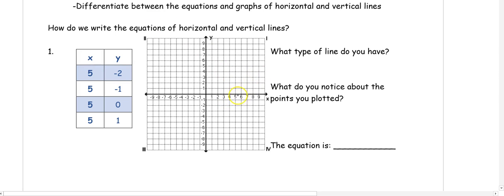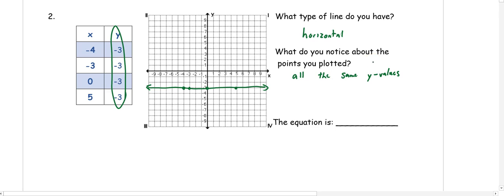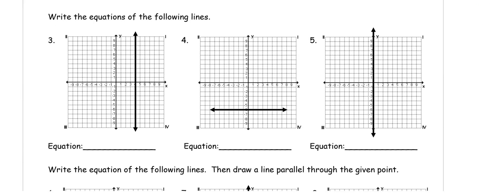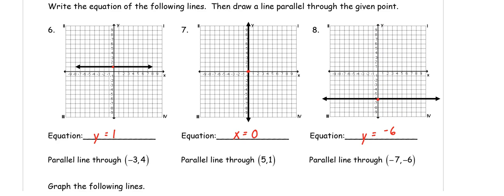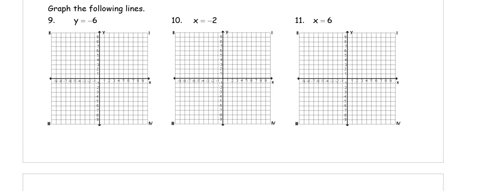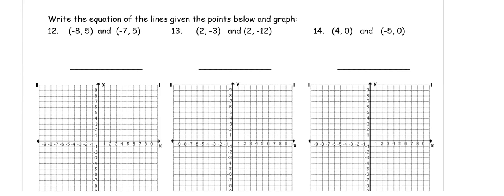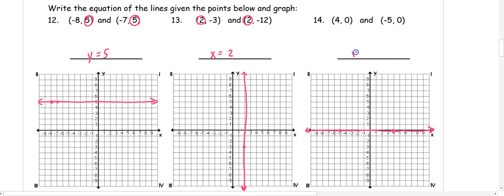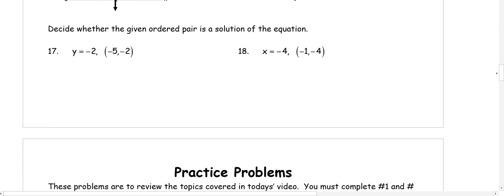U5D8- horizontal and vertical lines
U5D7 Algebra 1- Writing equations and graphing horizontal and vertical lines